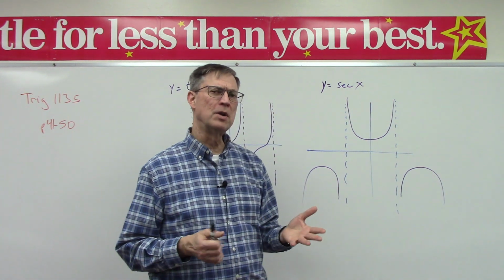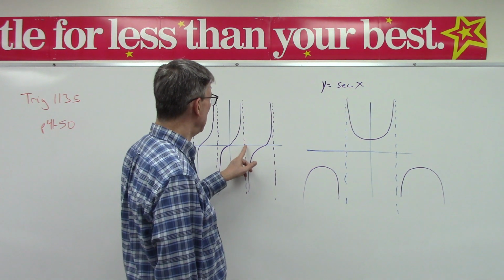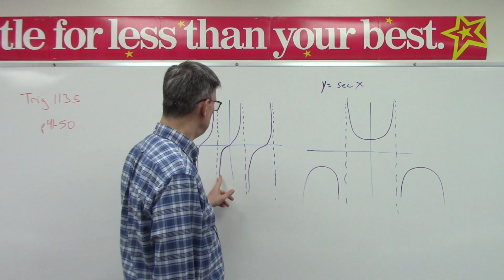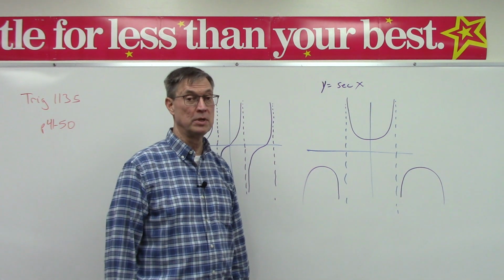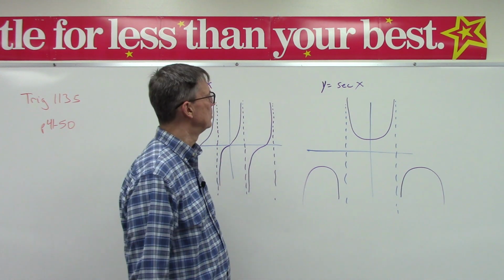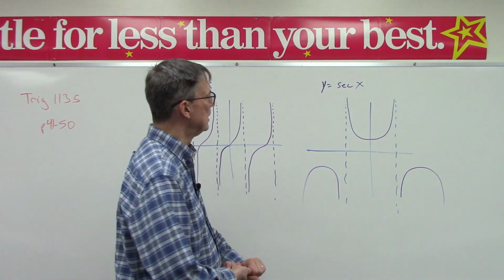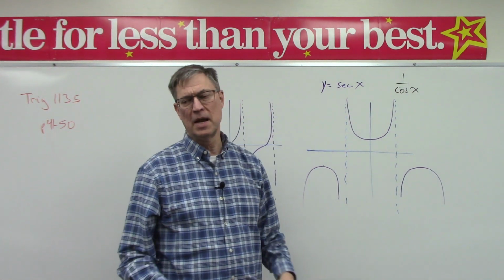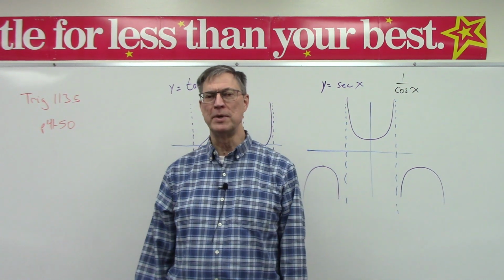Trigonometry 1135 p. 41-50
On overview of pages 41-50 which wraps up PACE 1135 of Trig